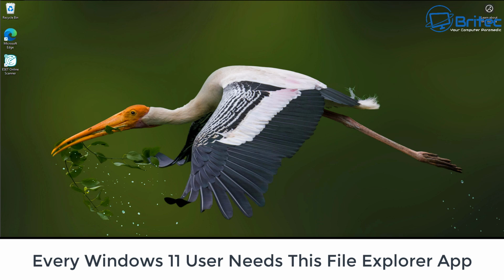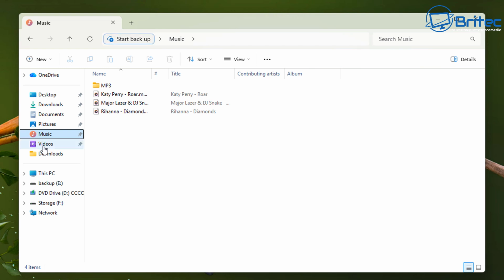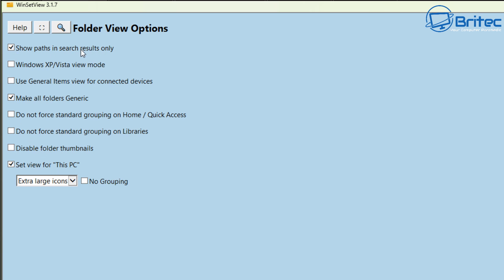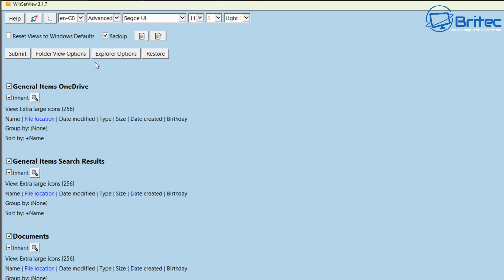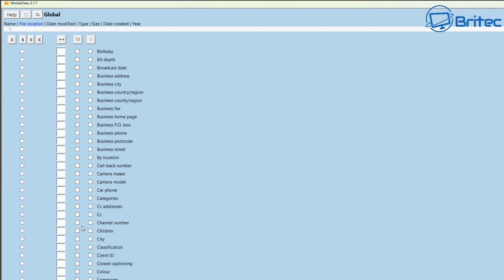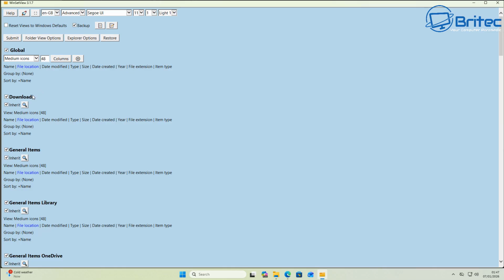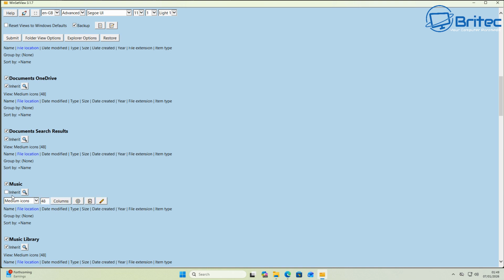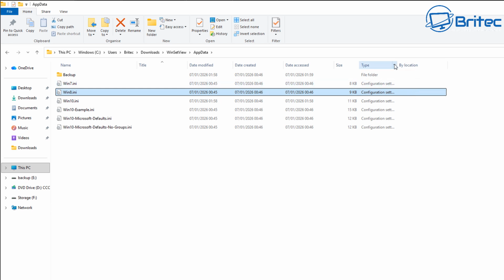Every Windows 11 User Needs This File Explorer App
Windows 11 File Explorer is driving you crazy… and you’re NOT alone. 😤
But today I’m showing you the ONE app every Windows 11 user needs — WinSetView.

This tiny but powerful tool lets you take back control of File Explorer once and for all. No more random folder layouts, no more settings resetting themselves, and no more wasted clicks. With WinSetView, you can apply a clean, consistent view across ALL folders in seconds.

⚡ In this video:

Why File Explorer in Windows 11 is so frustrating

How WinSetView instantly fixes folder view chaos

Set ONE layout for everything (finally!)

Make File Explorer faster, cleaner, and smarter

If you use Windows 11 daily, this is an absolute GAME-CHANGER. 💥

💬 Drop a comment if File Explorer annoys you too